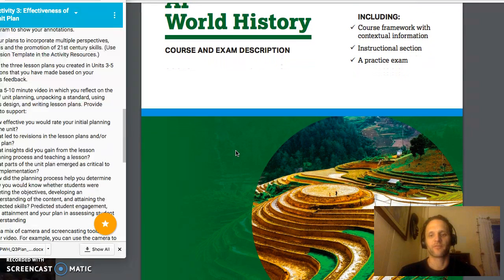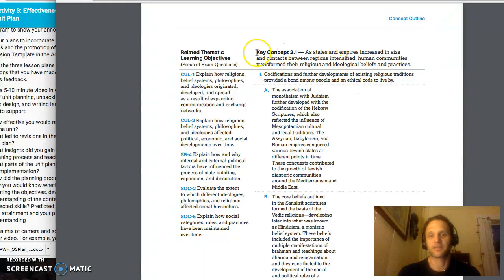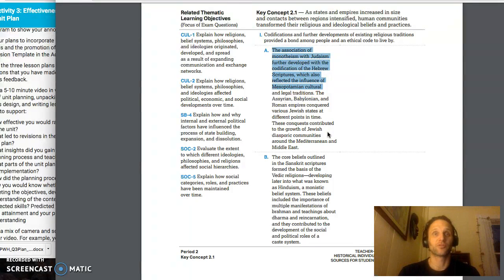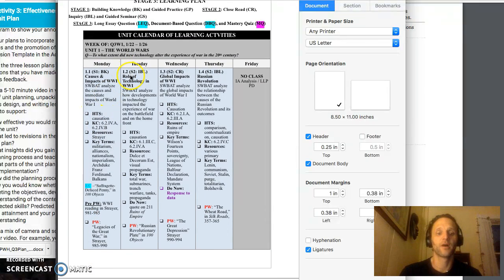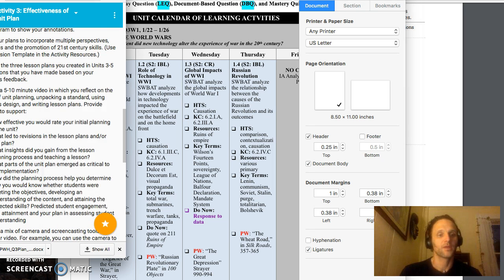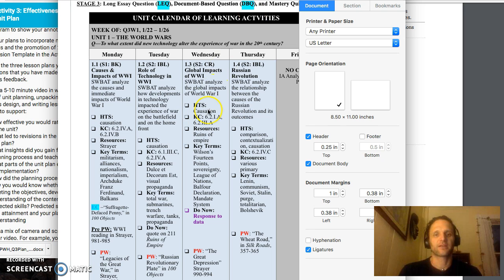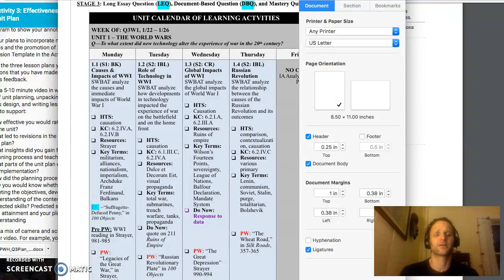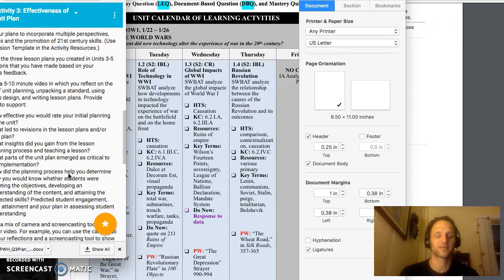Teach Now Module 5 Reflection